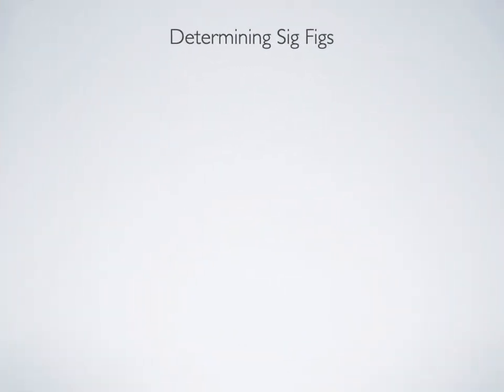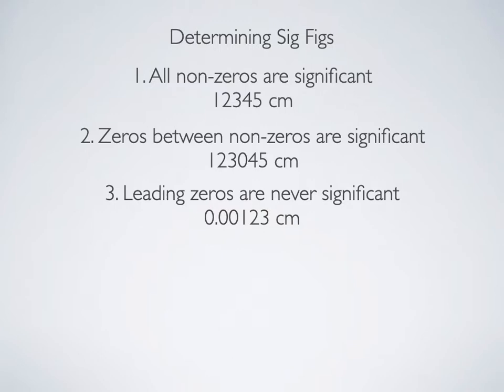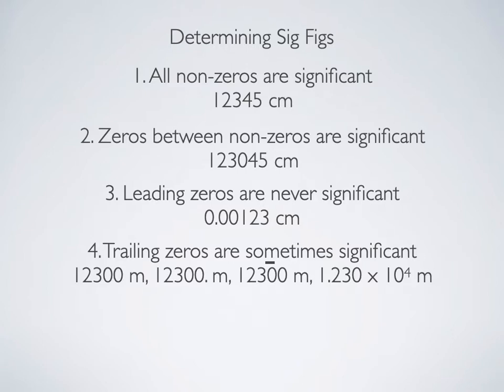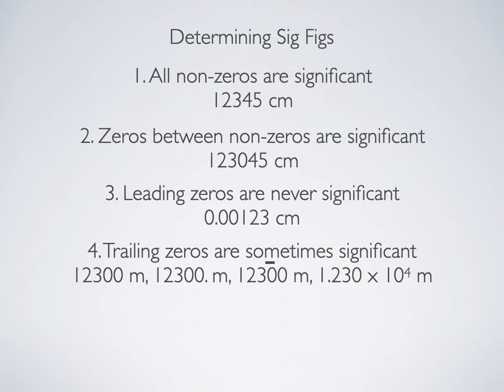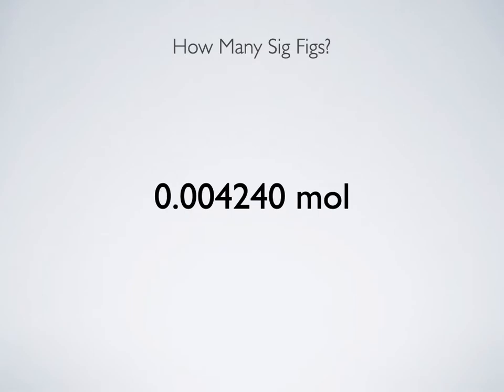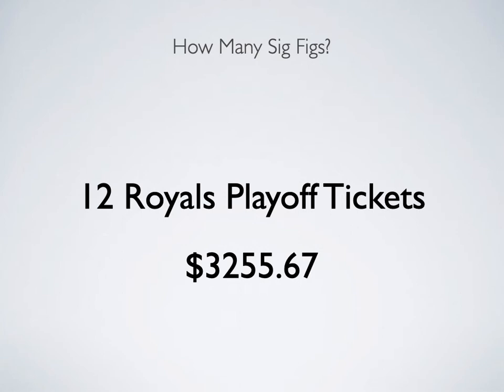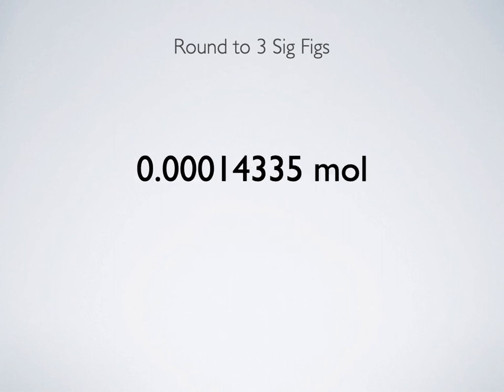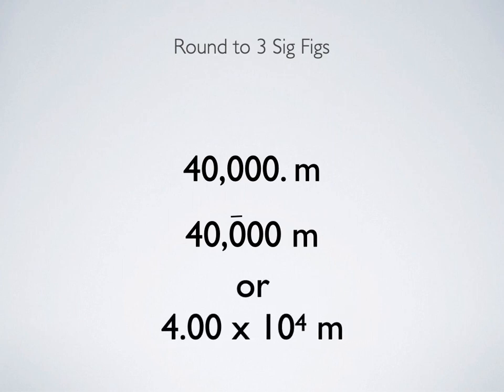Measurement 4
Reading Sig Figs